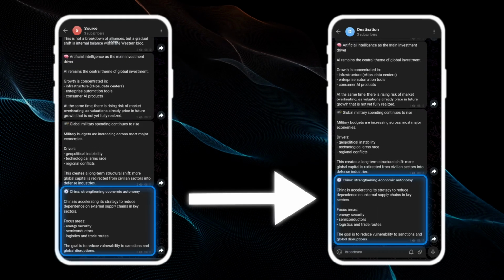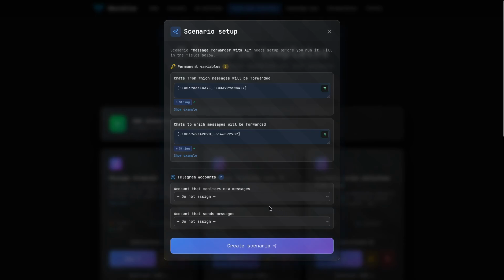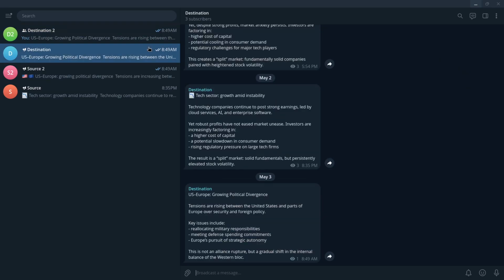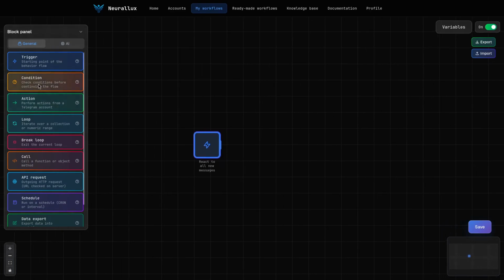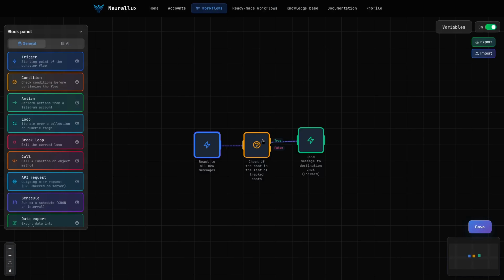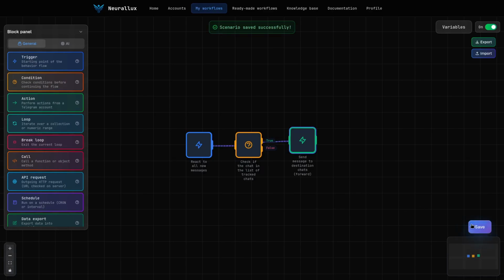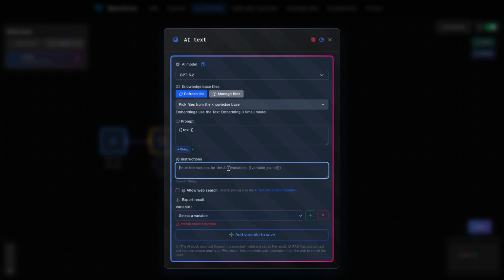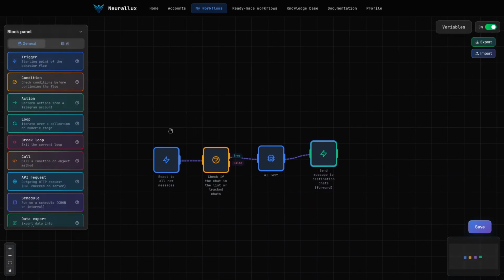Telegram Message Forwarder with AI — Account-Based Setup Guide (Neurallux)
In this tutorial, you will build an account-based Telegram message forwarding system with AI using Neurallux.

This setup uses a real Telegram user account to monitor chats, forward messages, and optionally process them with AI before sending.

Key concept:
This system runs on a Telegram user account instead of a bot, enabling more flexible and realistic automation flows.

Timecodes:
00:00 Introduction
00:26 Ready-made workflow setup
02:10 Custom workflow creation
04:37 Testing
05:02 AI processing
05:52 Testing with AI processing
06:20 Automation Complete